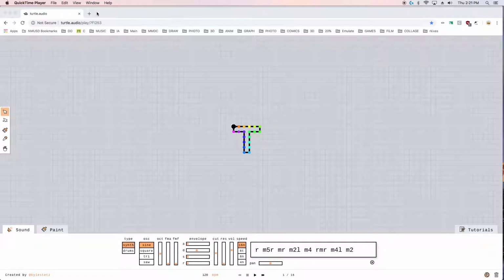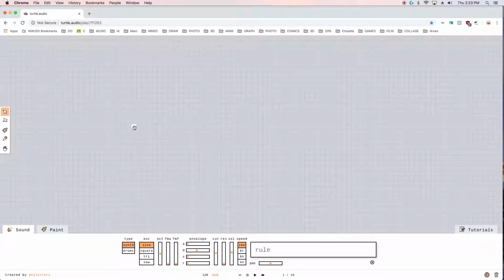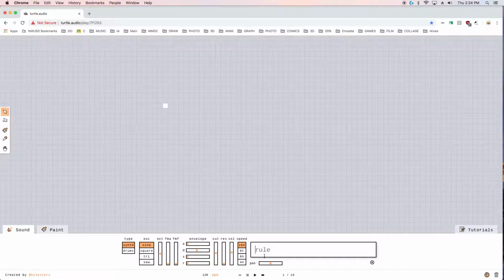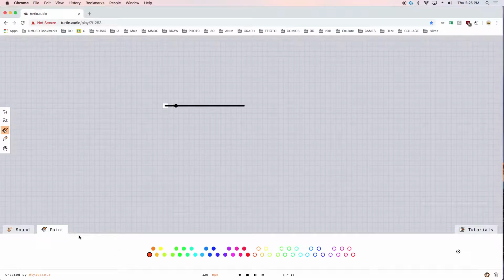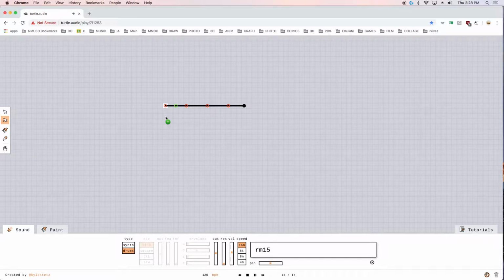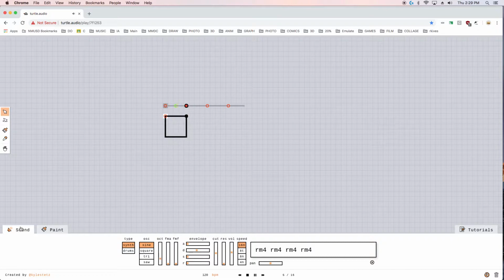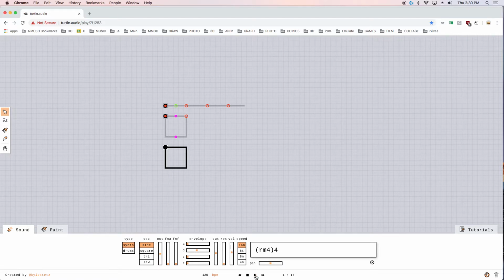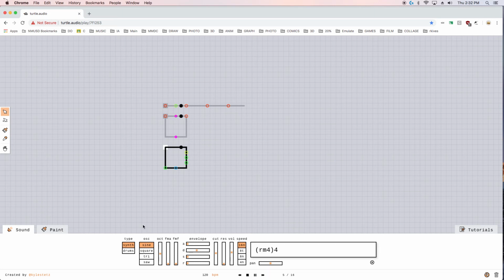Getting Started With Turtle.Audio